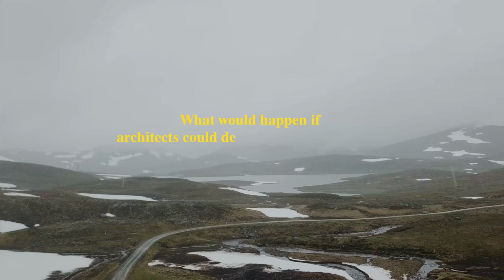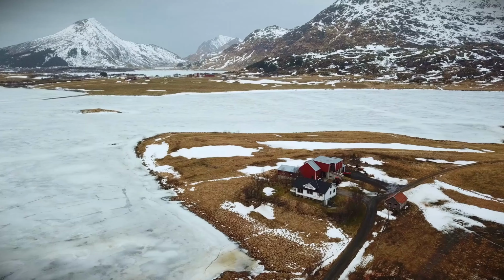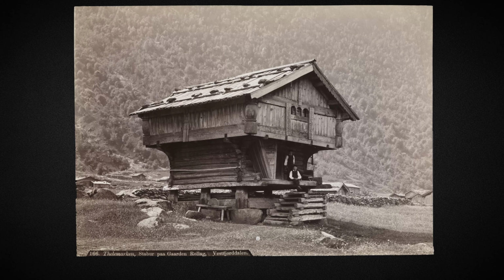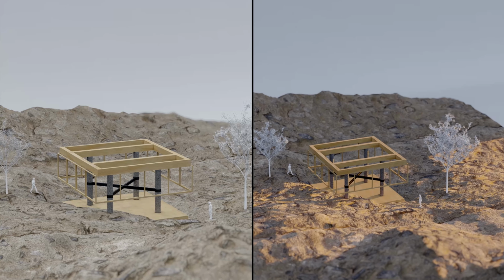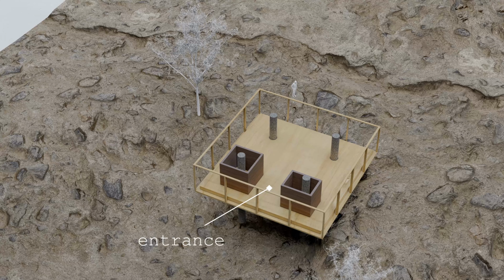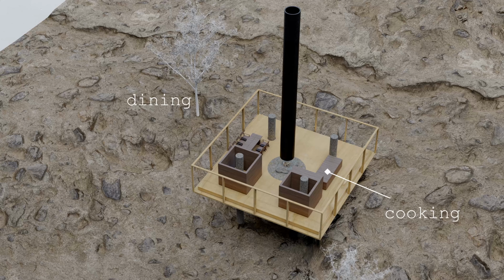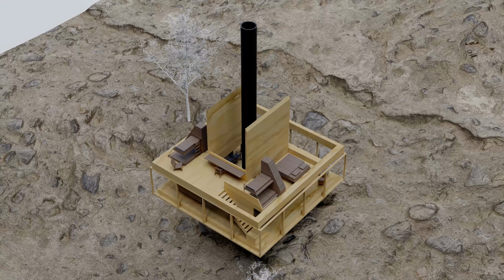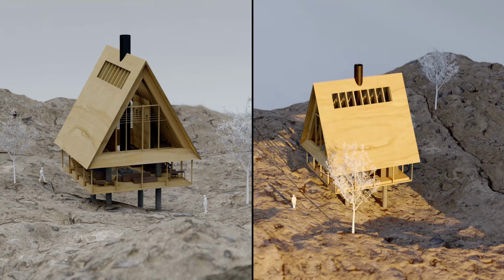Norwegian traditional cabin redesigned | Floating Cabin by Architect Reflects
Welcome to my new YouTube channel Architect Reflects! I’m excited to share my first video with you all called Floating Cabin.

Floating Cabin is a purely conceptual project that aims to start a dialog about the essence of architecture and what it means to create a feeling. The idea behind this project came from curiosity evoked by unusual structures sprawled all around Norway. As an architect, I wanted to push the boundaries of what’s possible and create something that inspires and provokes thought about what truly matters in design.

Unfortunately, nowadays, architect job way too often goes back to optimization and cost reduction that in the process simply kills the essence of architecture. Floating cabin is the response to such practice - a thought-provoking experiment where everything is possible and the only limitation is the architect’s vision.

I’m thrilled to share this project with you all. This experiment is the first project in a series dedicated to experimentation with architecture.

If you’d like to see more of my projects and follow along with my journey , please consider subscribing to my YouTube channel Architect Reflects and following me on Instagram and LinkedIn.

VIDEO CHAPTERS
00:00 What would happen if architect could desing without any limits?
00:45 The reason behind architect reflects channel
01:20 First project brief
04:30 Stabbur - the concept
06:05 Conclusion and final look